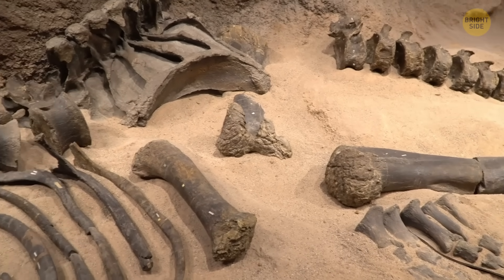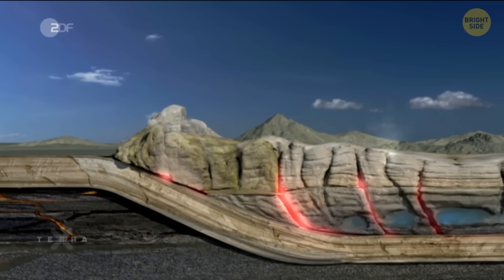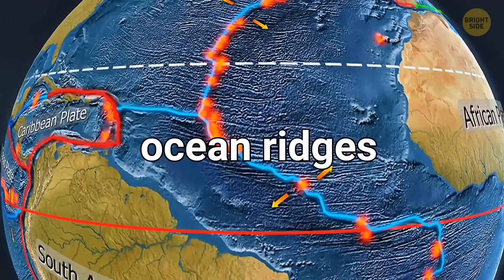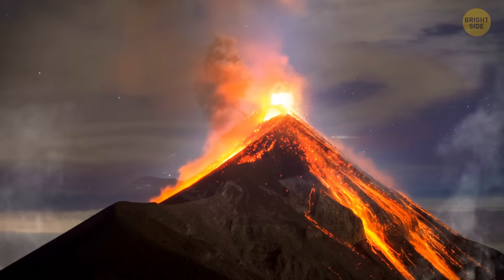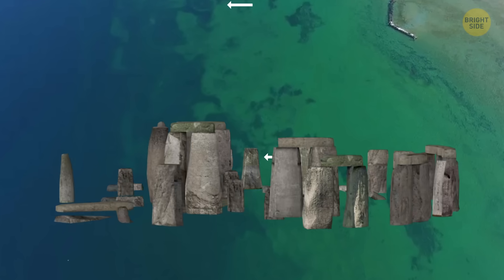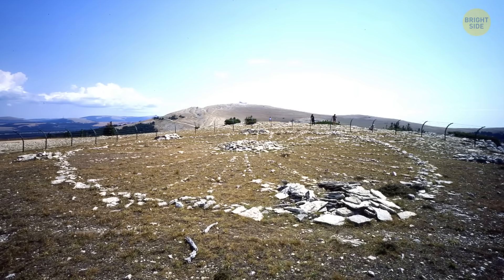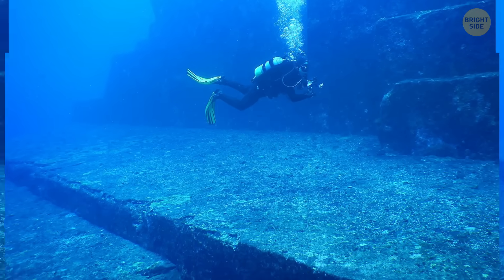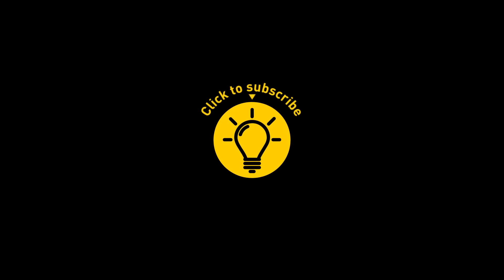Bizarre Structure Found Under the Pacific - And It’s Older Than Dinosaurs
Deep beneath the Pacific Ocean, scientists have uncovered a mysterious structure that’s older than the dinosaurs themselves. This strange formation, hidden under layers of volcanic rock and sediment, has left researchers stunned—it’s unlike anything ever found beneath the seafloor. Some believe it could be the remnants of an ancient tectonic plate, while others suspect it might be evidence of a lost continent. The discovery could rewrite what we know about Earth’s early history and how continents formed. Join us as we dive into this bizarre, prehistoric mystery lying in the depths of the Pacific.